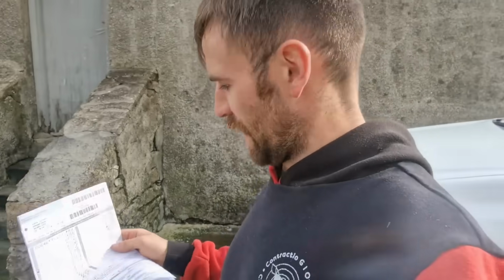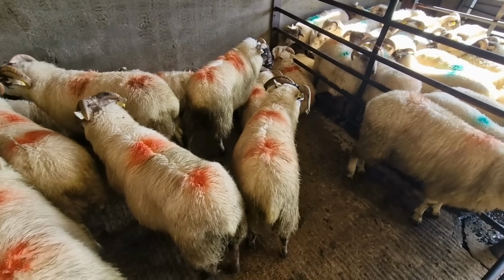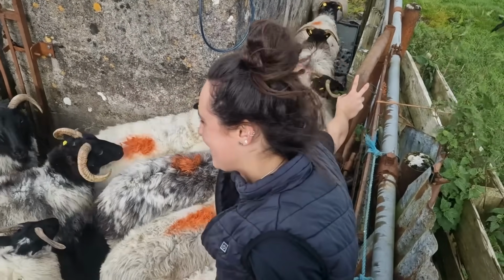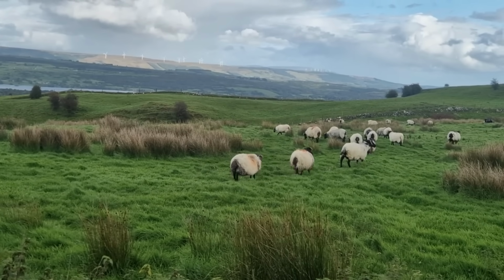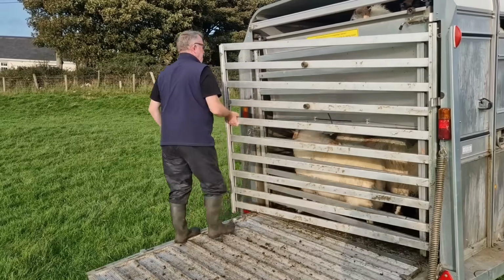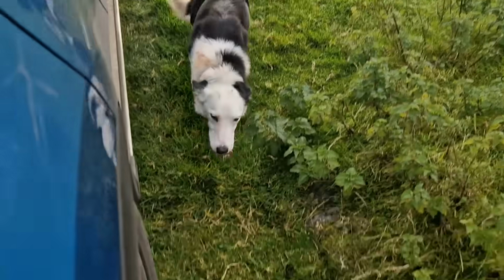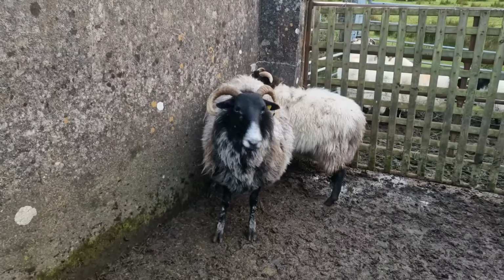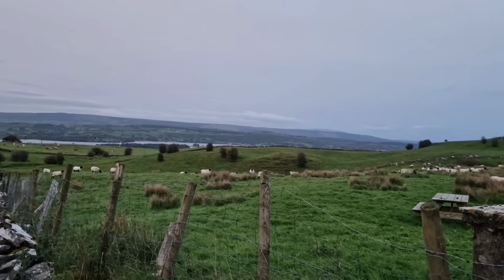HILL LAMBS GO TO MARKET - HOW WILL THEY DO?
In this video I go to the mart with some of my hill ram lambs, but they didn't do as well as last year! Watch the video to see how they do!

THANKS TO OUR CHANNEL PARTNER -

My name is Karol Devaney and I'm a 29 year old Hill Farmer and Sheep Shearer from Sligo in the Northwest of Ireland. 💚

Every week I put up Vlogs of what I'm getting up to on the farm, plus the odd podcast with special guests. 🥰